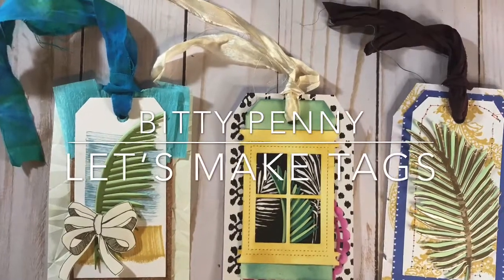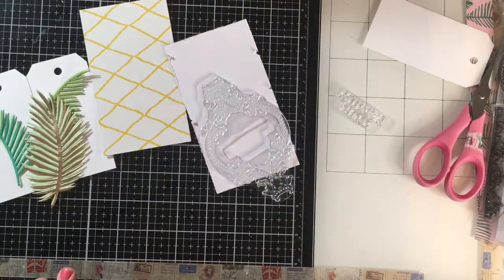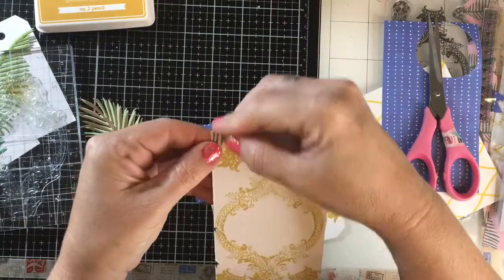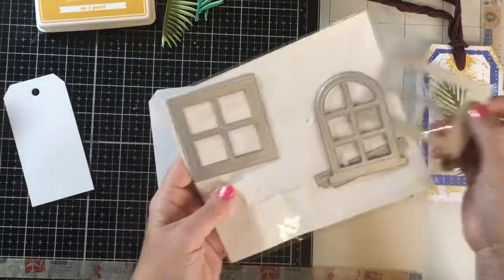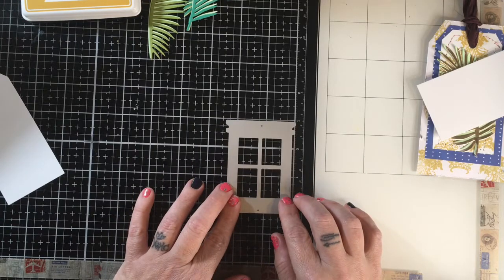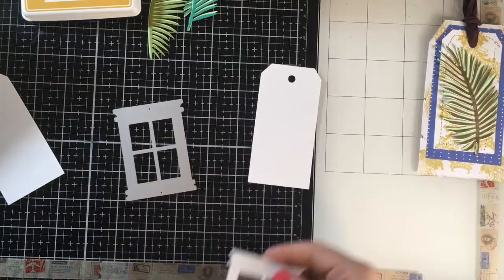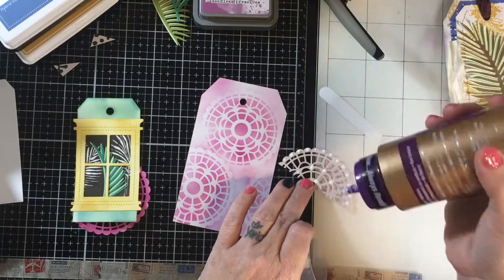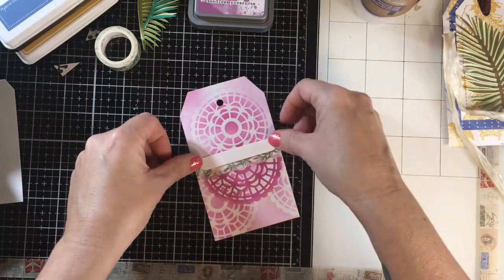Handmade gift tags inspired by Somerset Studios Aug - October 2020 magazine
Hey friends, I am making tags today with layers of scraps and a bit of inspiration. Hope you enjoy.